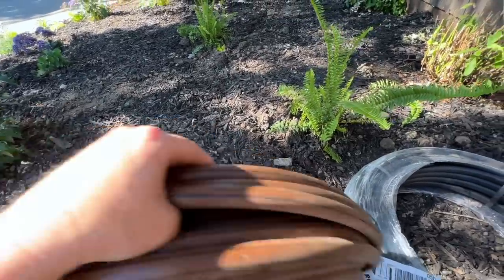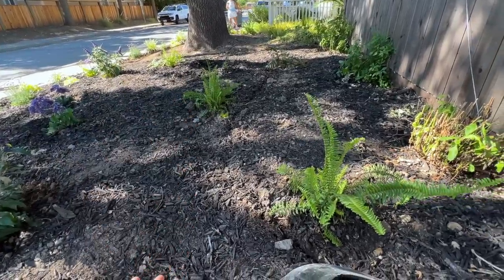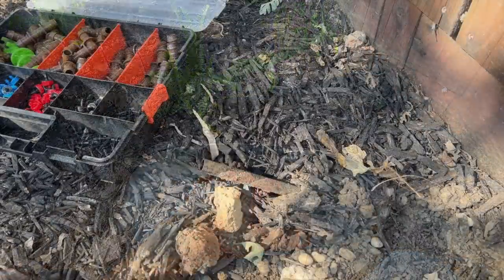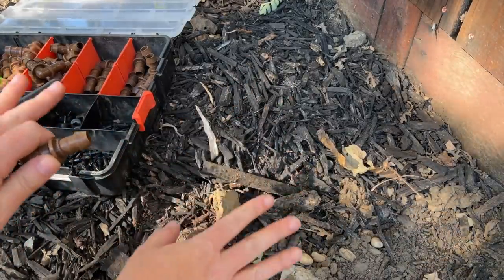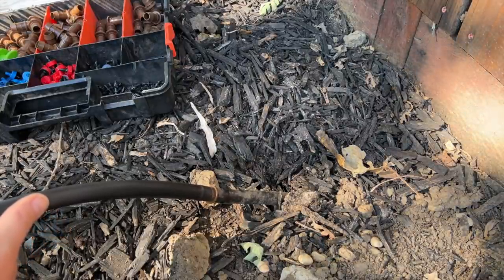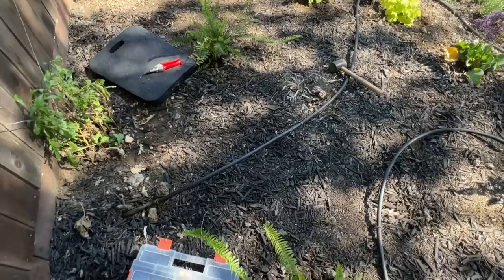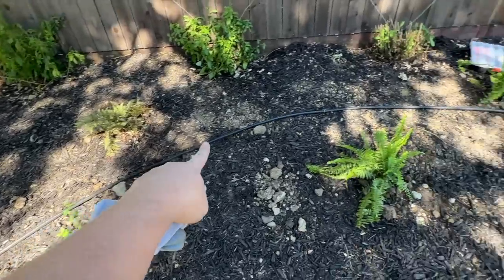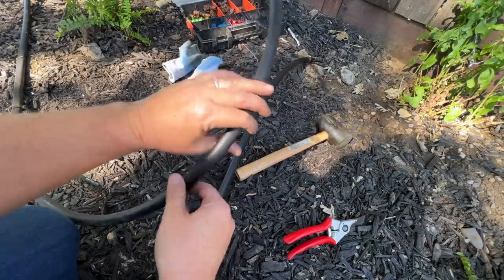💦 A Guide to Drip Irrigation for Amateurs, from an Amateur! 💦 :: Adding On to an Existing System!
“To learn something new, you need to try new things and not be afraid to be wrong.” -Roy T. Bennett

Welcome! Today I am installing my drip irrigation system for the new Oak Tree Garden Bed!  I wanted to take you through how I install drip, as an amateur, instructing amateurs!  This video is taking it down to the very basics and I hope it helps all you new gardeners out there (or you experienced gardeners who want to try irrigation for the first time!) 💦 Enjoy!

My favorite emitter I use from Rain Bird (I use the 0.5 GPH, 1.0 GPH, 2.0 GPH)

1/2 inch drip tubing

1/2 inch emitter tubing

1/4 inch drip tubing

landscape stakes

Small Parts Organizer Box (similar)

417 Mace Blvd Ste J # 238

This video is not sponsored, all plants/products were purchased by me!